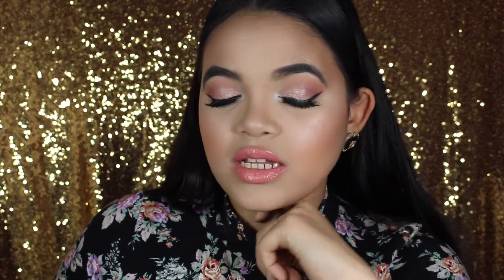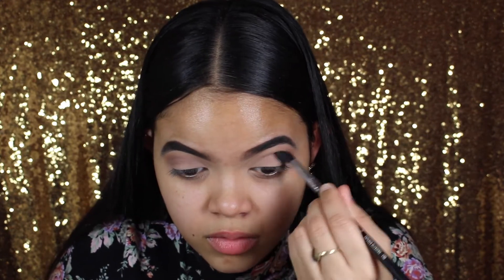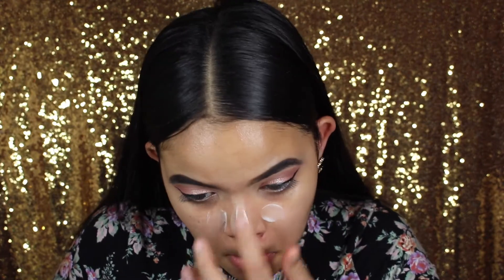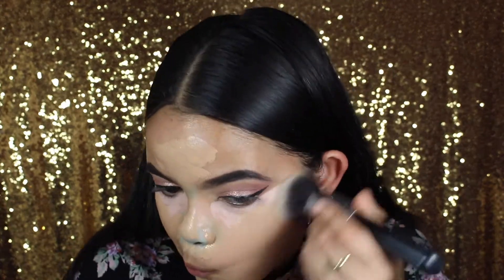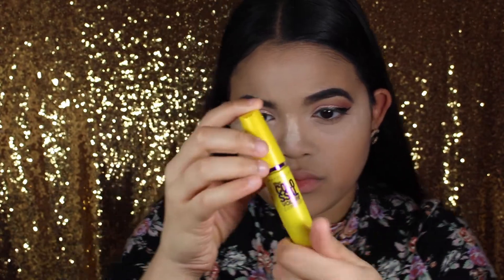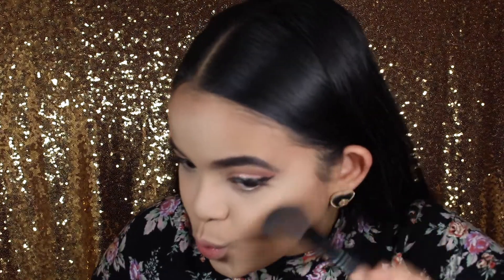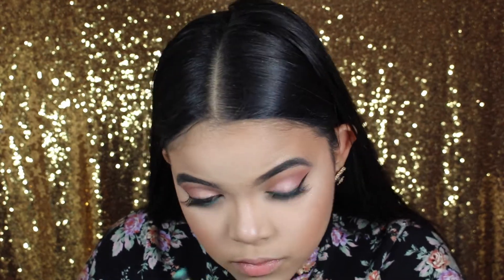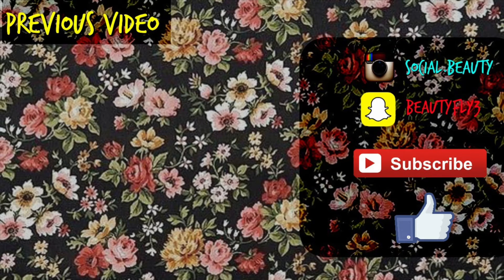Spring DRUGSTORE Makeup Tutorial | SOCIAL BEAUTY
My first spring/summer makeup look, leave me some more request in the comments below.

PRODUCTS MENTIONED:
*EYEBROWS
   - NYX TAME & FRAME POMADE

*EYES
  - MILANI BARE NECESSITIES PALETTE
  - WET & WILD POSTER CHILD PALETTE
  - BH COSMETICES CARLI BYBEL PALETTE
  - LOREAL INFALLIBLE EYESHADOW IN AMBER RUSH
  - ARDELL LASHES IN DEMI WISPIES
  - NYX EYELINER IN AQUA GREEN
  - MAYBELLINE THE COLOSSAL VOLUME MASCARA

*FACE
  -  RIMMEL LASTING FINISH 25HR FOUNDATION
  - NYX HD CONCEALER
 - MASTER CONCEALER
 - MAYBELLINE FIT ME POWDER
 - WET & WILD CONTOURING PALETTE
 - WET & WILD ILLUMINATING PALETTE
 - RIMMEL NATURAL BRONZER IN SUN BRONZE

*LIPS
   - MILANI NUDE CREME LIPSTICK

TOP: FOREVER 21
CAMERA: CANON T6i
EDITING: FINAL CUT PRO